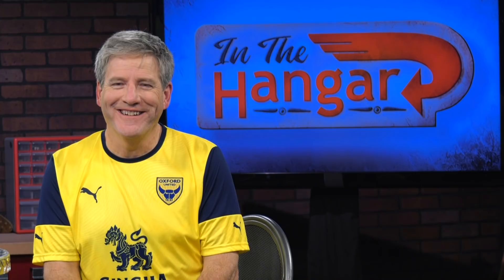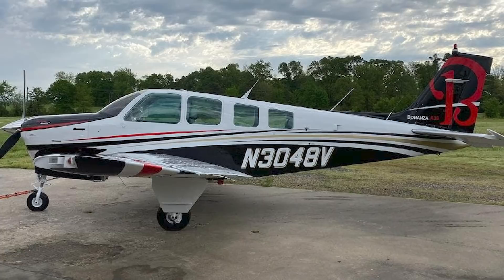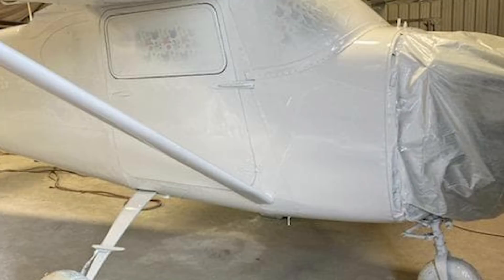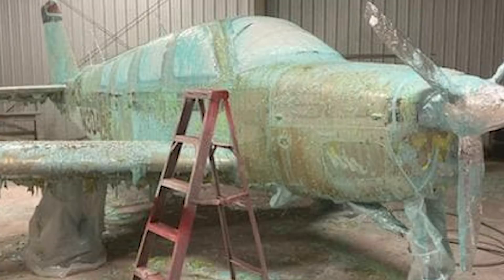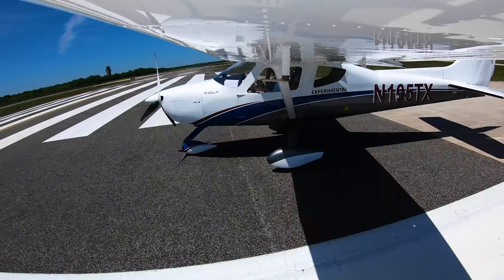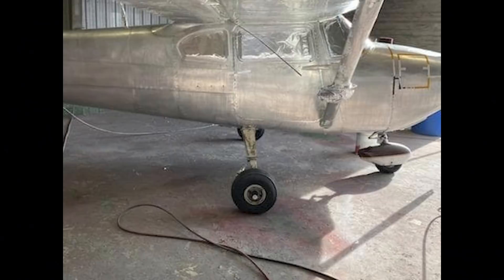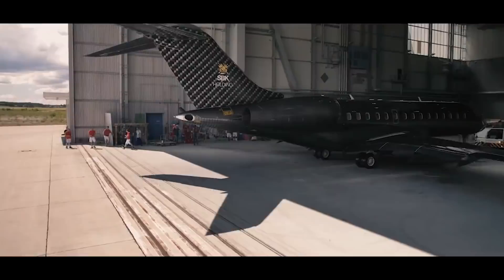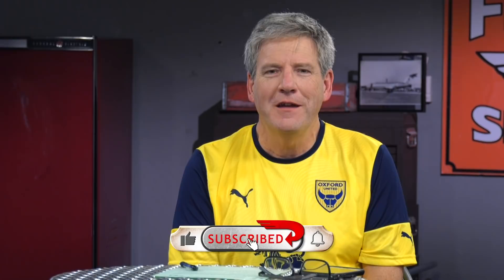Painting Your Airplane - InTheHangar Ep 107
Filmed before Covid.  When looking at an airplane to buy that's had a recent paint job, did you look at the logbook to make sure it was a quality paint job?  Have you painted your airplane?  Or need to paint your plane?  Luke Nicholson and Anthony Bright join host Dan Millican to talk about what it takes to paint a plane and what owners can do to make the process easier, as well as touch on things owners can do that make it hard.

Support TakingOff at the Hangar Club and buy teeshirts at the store there
If you've bought a teeshirt-- do you think the higher quality Comfort Colors is worth the hassle?
FlyingEyes Sunglasses!
Get your own MetarMaps (and tell them we sent you!) They're not even a sponsor, we just think it's the coolest idea